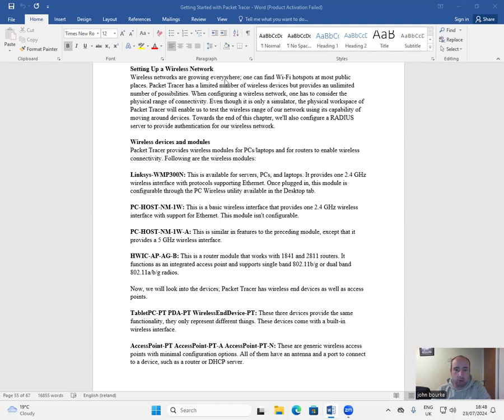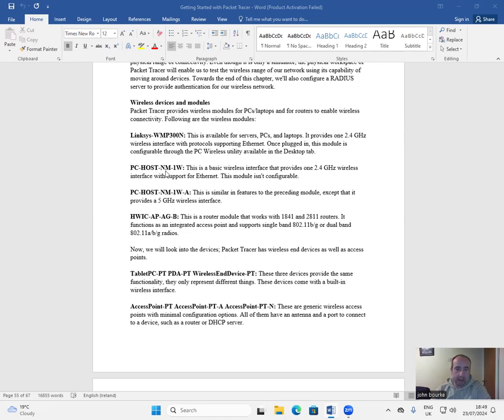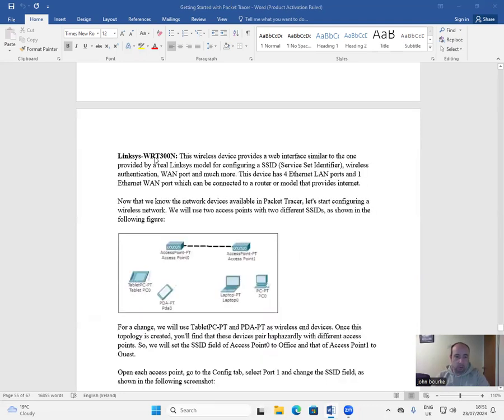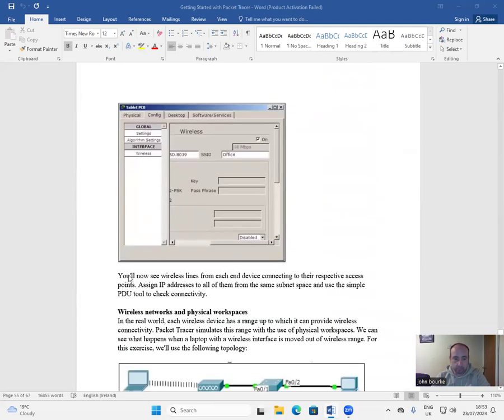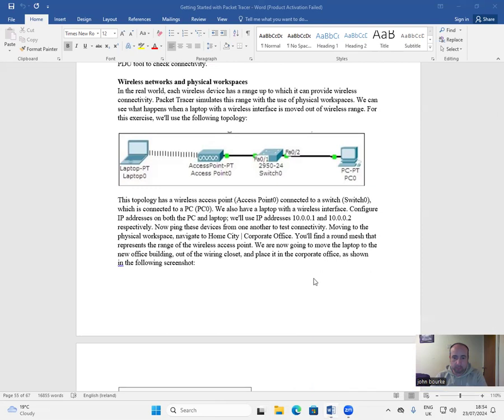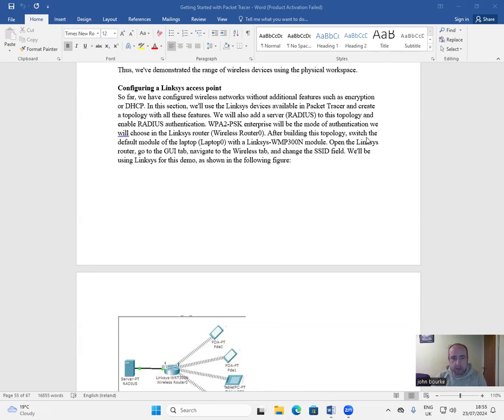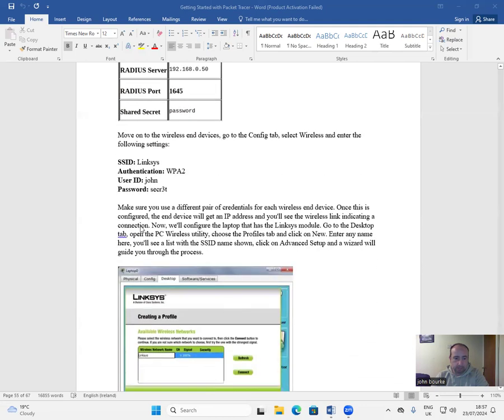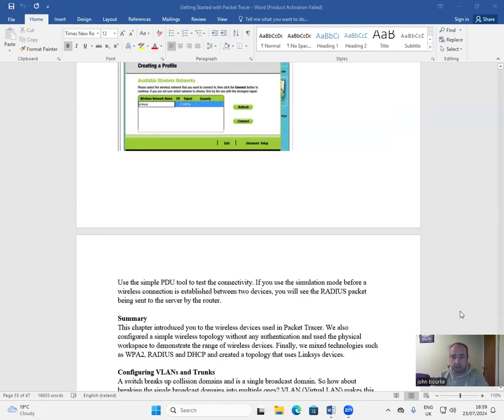Cisco Packet Tracer part 10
Setting Up a Wireless Network
Wireless devices and modules
Linksys-WMP300N
PC-HOST-NM-1W
PC-HOST-NM-1W-A
HWIC-AP-AG-B
TabletPC-PT
PDA-PT
WirelessEndDevice-PT
AccessPoint-PT
AccessPoint-PT-A
AccessPoint-PT-N
Linksys-WRT300N
Wireless networks and physical workspaces
Configuring a Linksys access point
Summary